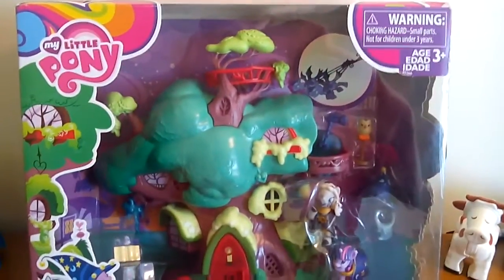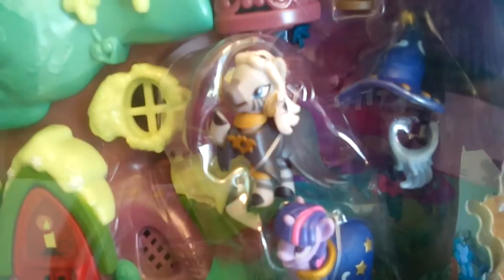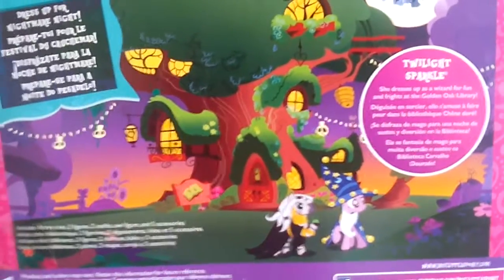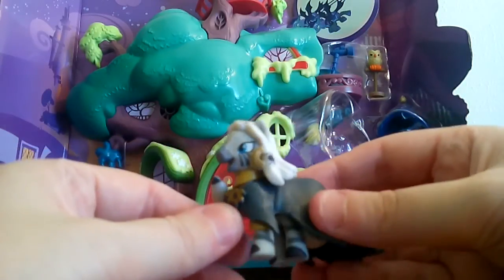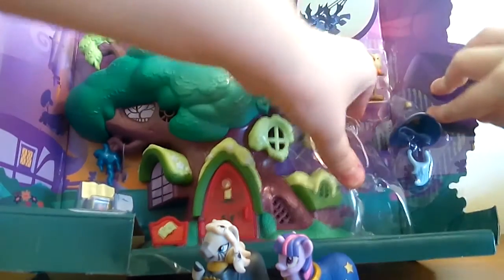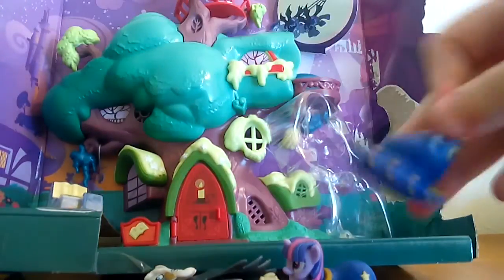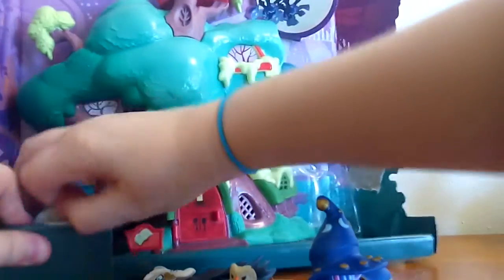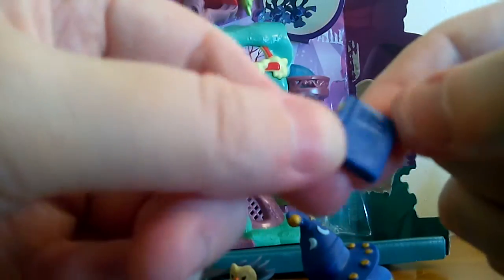My Little Pony Twilight Sparkle Golden Oak Library Playset Unboxing & Review!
Sorry for the abrupt ending! Ran out of space on my phone!

Today I am opening and reviewing the awesome new My Little Pony Friendship is Magic Twilight Sparkle Golden Oak Library playset! I love it so much, and got a great deal on it on Ebay!

Make sure to check out my 1,300 subscriber surprise toy package giveaway running right now

Ebay Art/Books for Sale